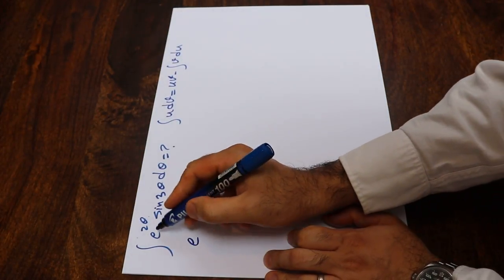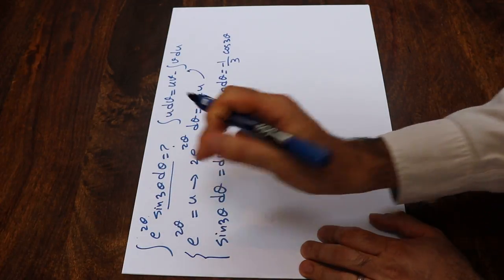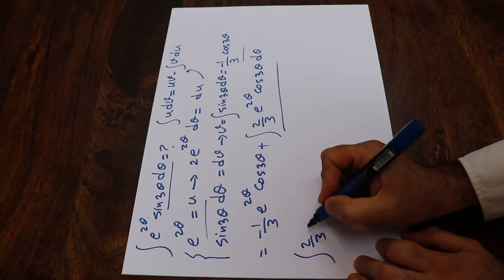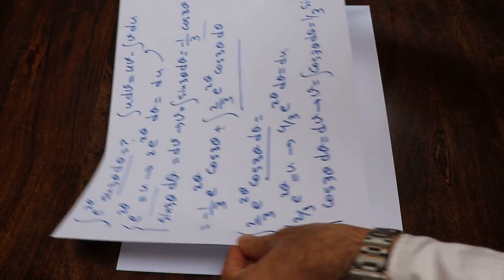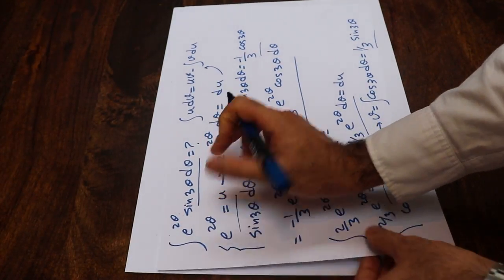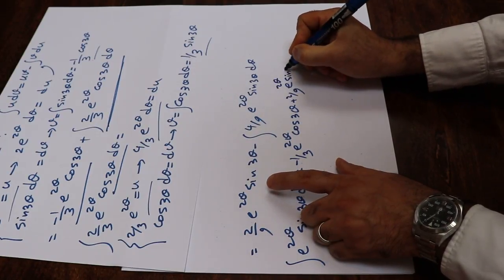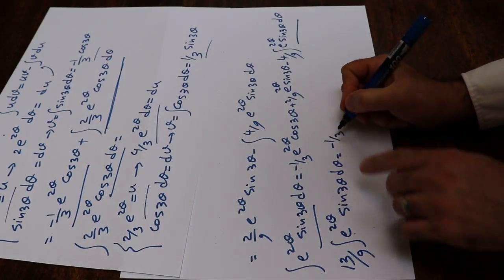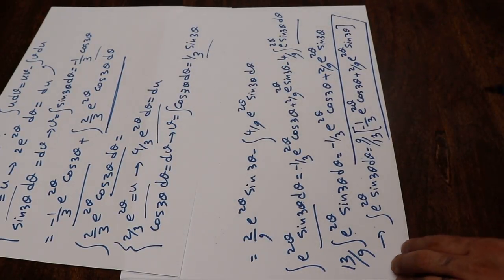Integral of e^(2x)*sin(3x) - Integral example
This video shows how to find the integral of e^(2x)*sin(3x) using the formula for integration by parts.